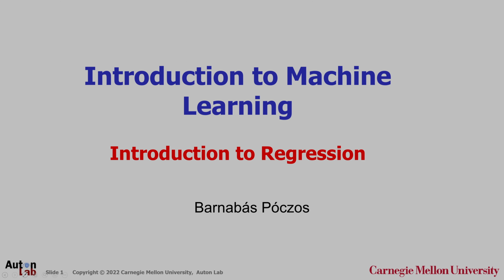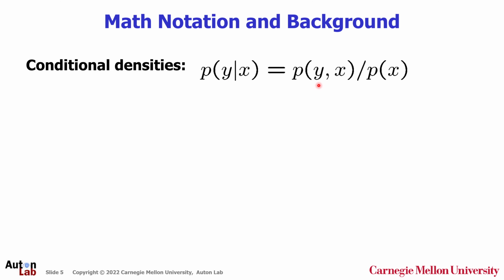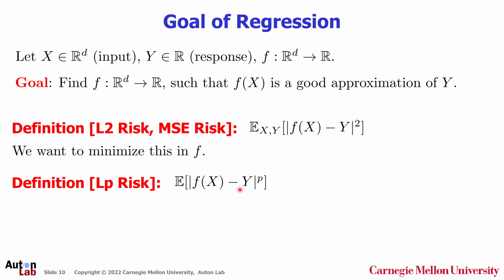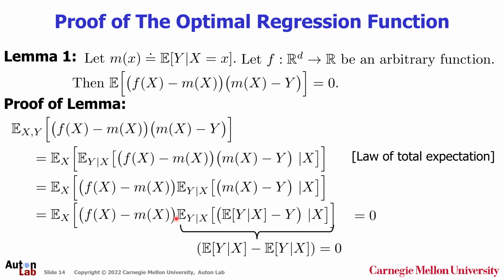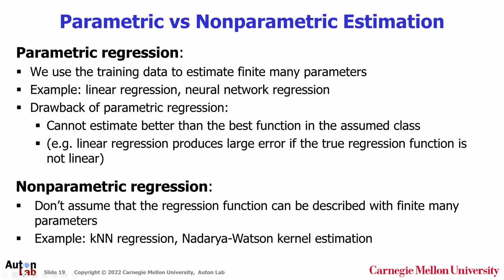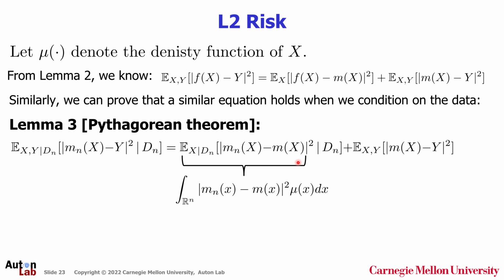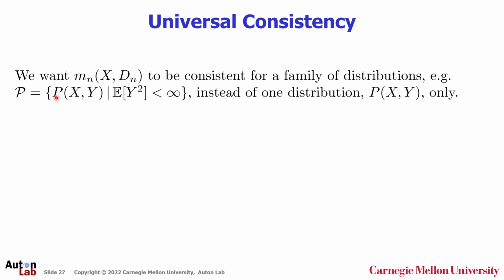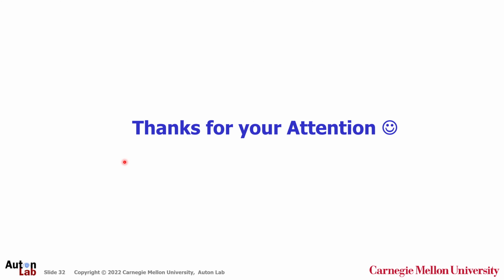Introduction to Regression